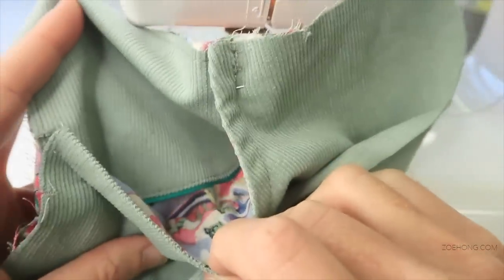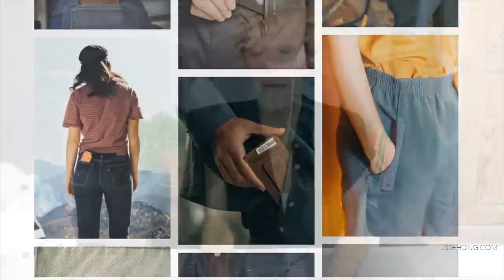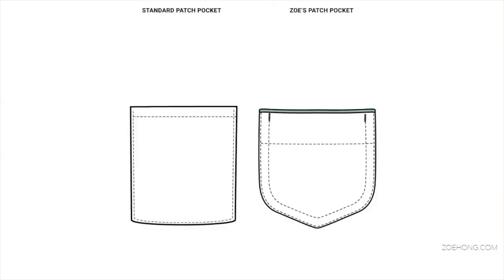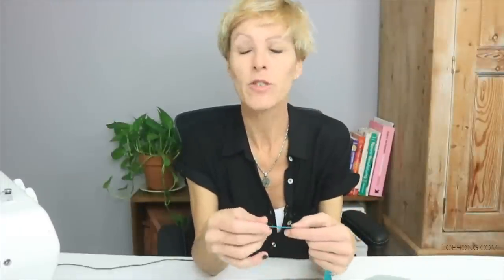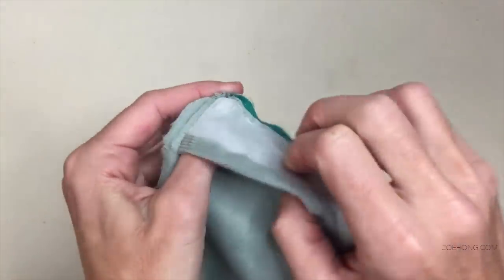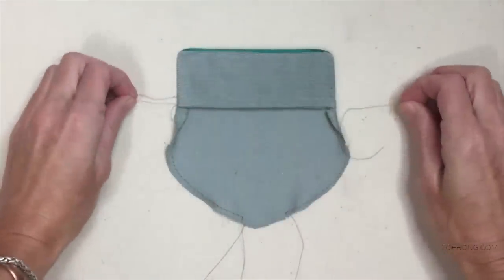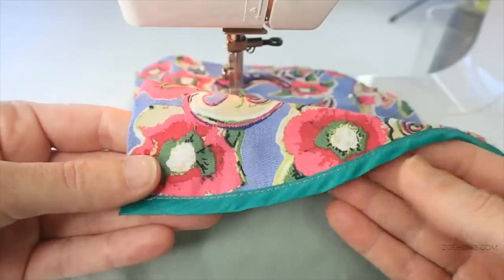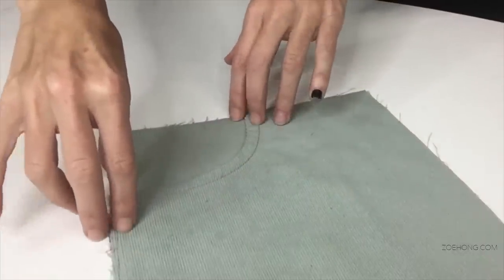How to Sew Pockets for High Quality Clothes (Patch Pocket and Side Pocket with Extra Details)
Please welcome guest lecturer Belu Chi to the channel!
(Here you can find the Seams Gallery and products)